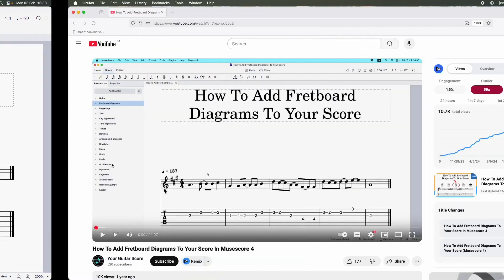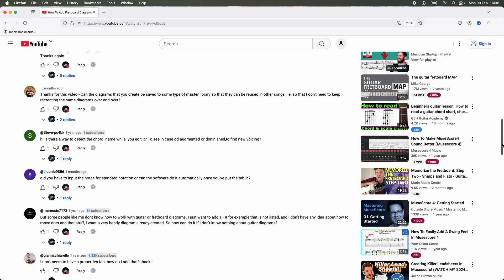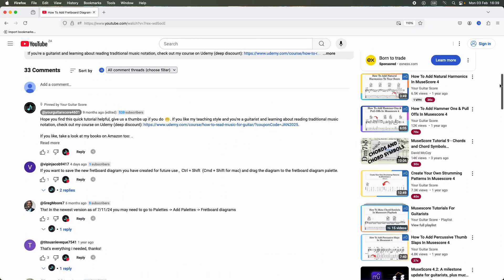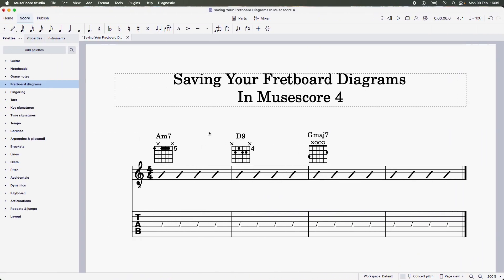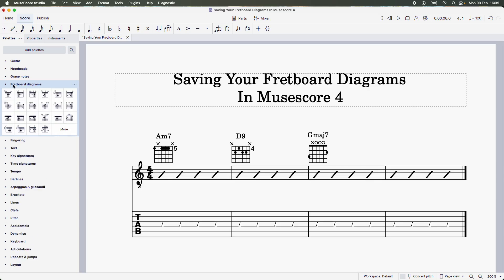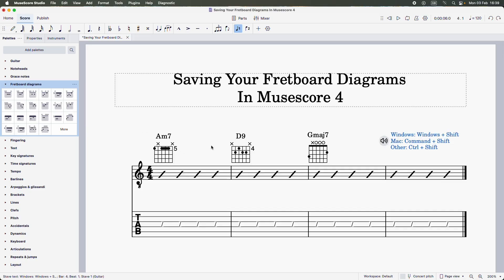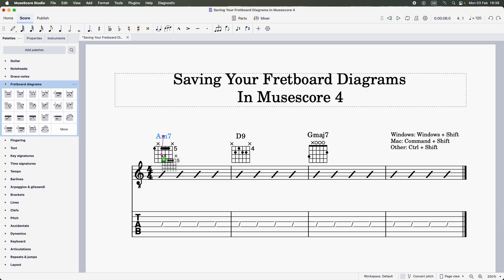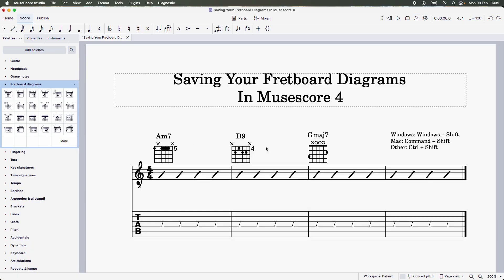How To Save Your Fretboard Diagrams In Musescore 4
Ever wondered if you can save the fretboard diagrams you create in Musescore 4 to a master library for future use? Well you can, and her's how you do it :-).

If you like my teaching style and you're a guitarist and learning about reading traditional music notation, check out my course on Udemy (deep discount)